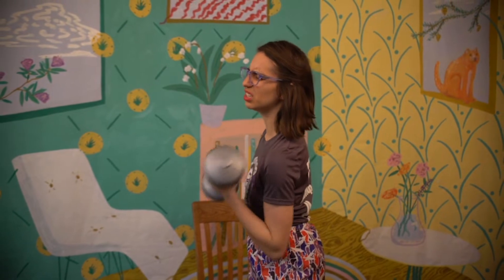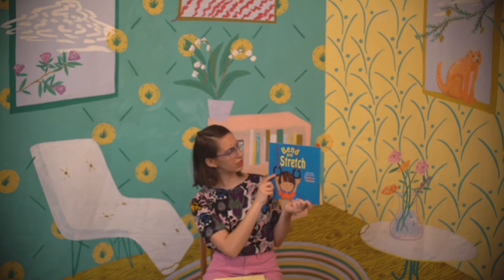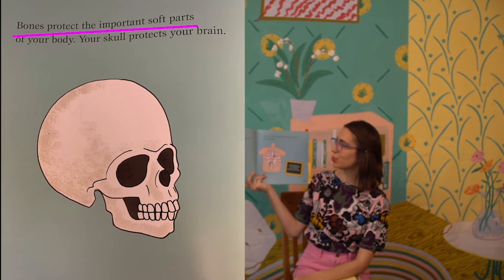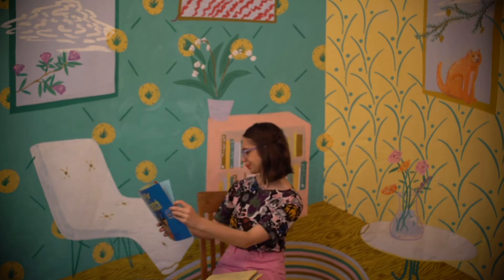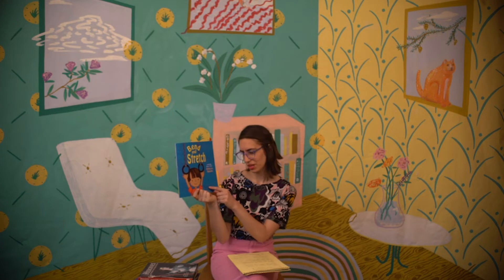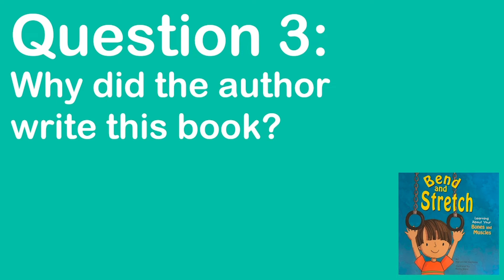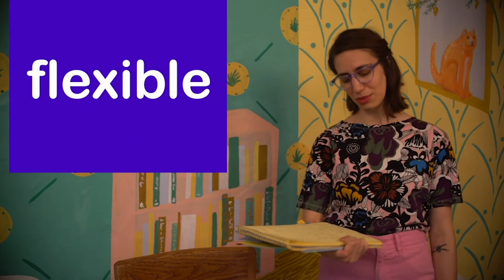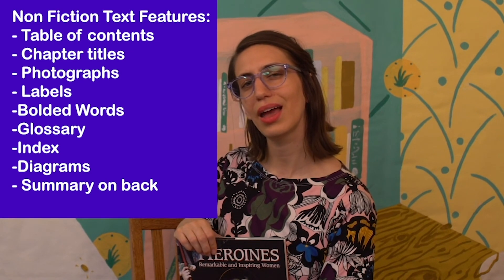ELA, 2nd Glass, 5/18, Text Features